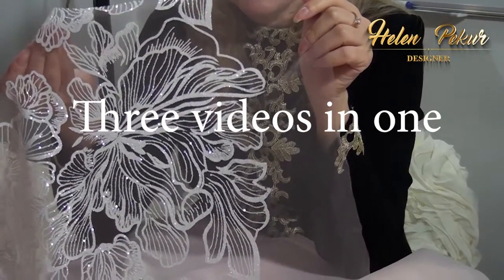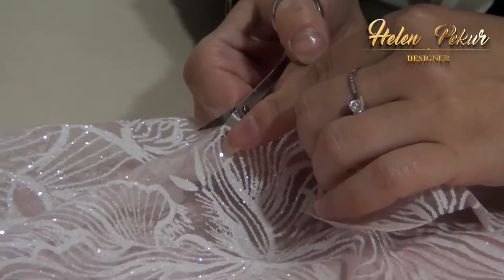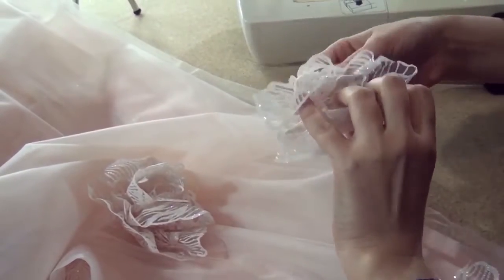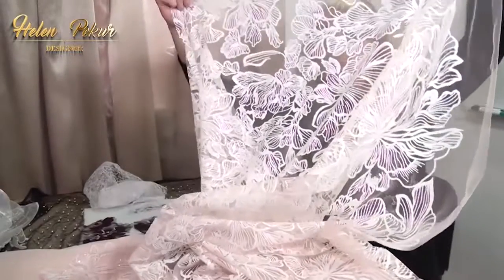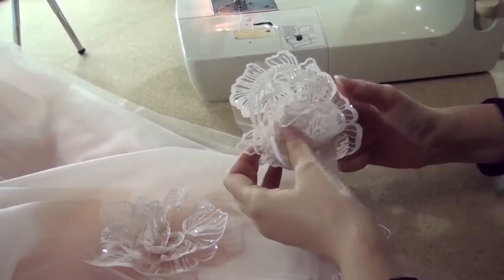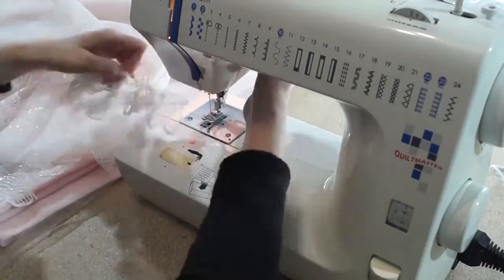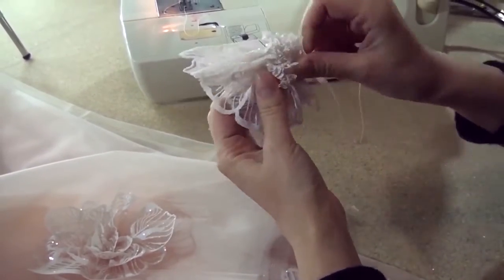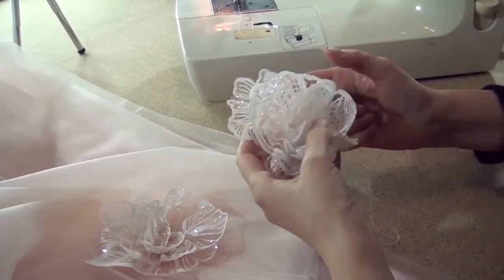Three in one: Glitter Tulle, Embroidery Tulle, Glitter Organza and flowers making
how can we use Fabrics like this one?
 this is tulle with paint and glitter
 firstly, not in the office, such Fabrics need to be shaken off so that non-glued Glitter crumbles
 from this tulle nothing crumbled at all
 after that we can cut into individual flowers , petal, sleeves.
 of course it depends on what kind of design such tulle has
 I cut it very close to the drawing leaving less than one millimeters around the flower

now I can sew this flower whatever I want
after cutting there is still such an age it can be used as well for example you can gathering on one side and twist into a flower for example in a rose will it be a rose or a flower of a special design it depends on the starting Fabrics design working with embroidery tulle like this one we can also get out individual flowers leaves but in this video I want to explain how to iron these types of tulle this tulle is embroidered with threads you need to iron it on the wrong side and the flowers on this tool are made of paint glue and glitter and they will stick to a hot iron so what to do or the wrong side of this tulle put a layer of non-stretch cotton fabric and iron it only over cotton fabric don't iron the tulle without cotton fabric this is a very important nuance how to make these flowers

if you remember I used this fabric there was such cut out age of two left such a strip so I will use this strip along this side I'm gathering the tulle

so I made it

after that I twist the tulle like this

and now I'm sewing seam allowances like this I saw in two threads as a result I will have a flower similar to the one that is now on the table

that's all here is my result